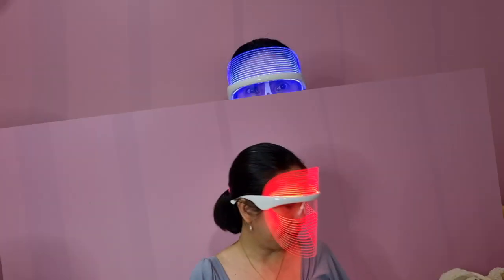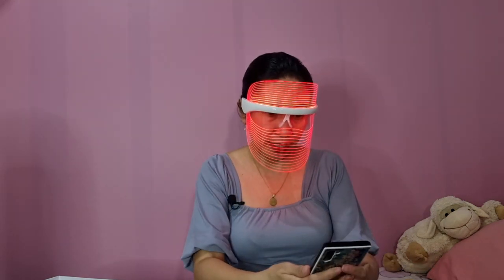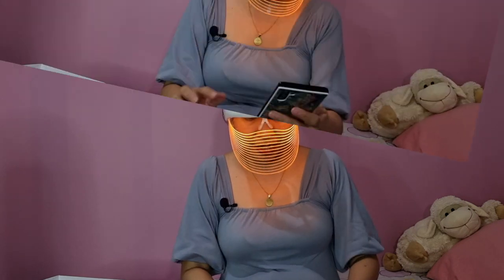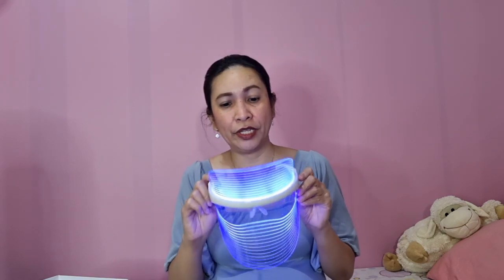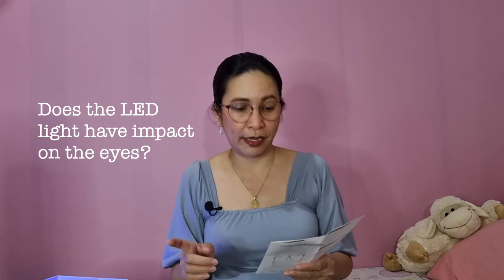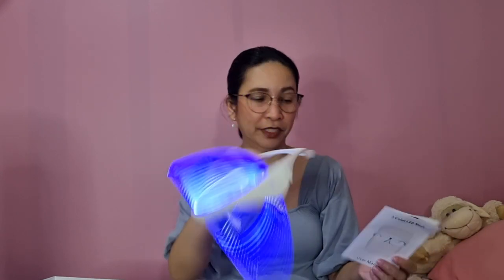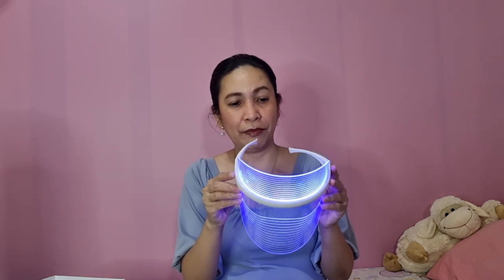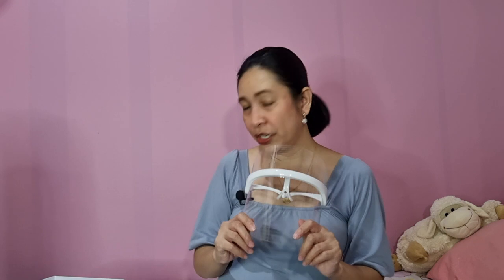LED Mask Skin Care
Here's an LED mask that my sister got for free when she bought some Dr. Ceuracle skin care products.  I shared in this video some benefits in using this mask and also some FAQs.